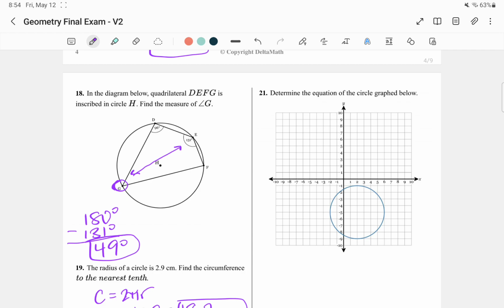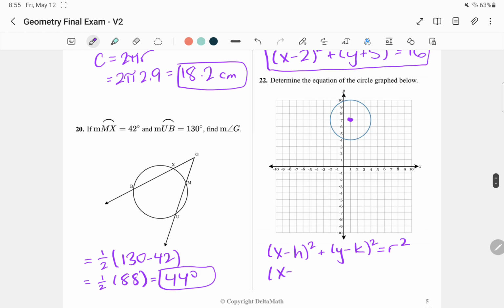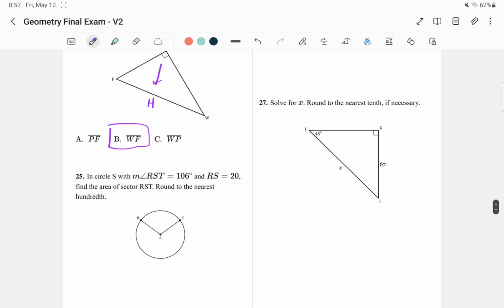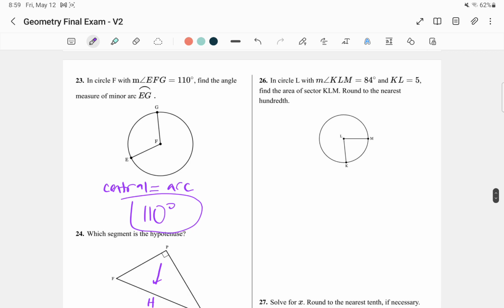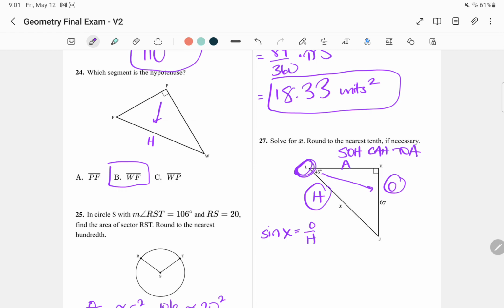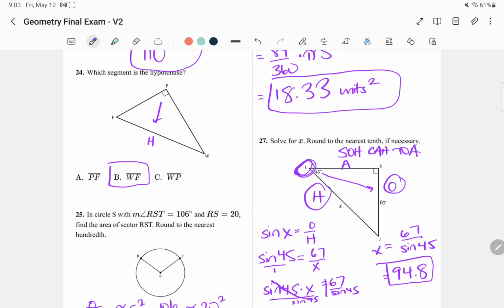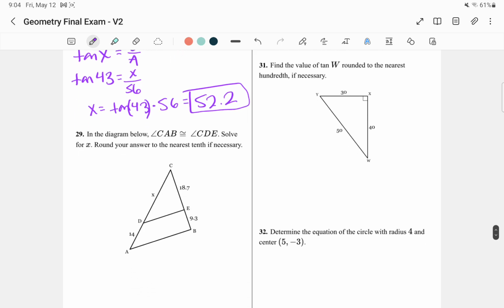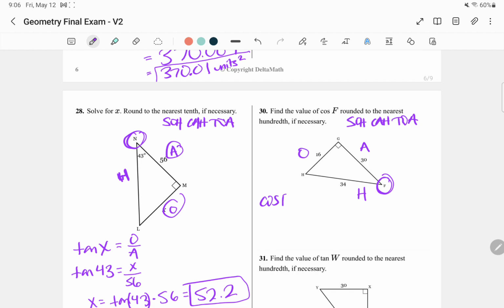Practice Geometry Exam Pt III